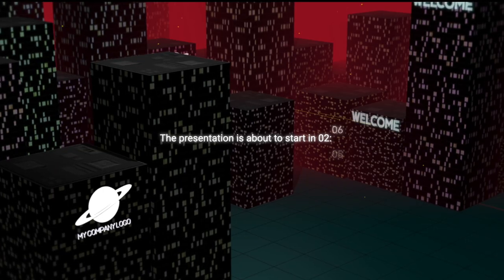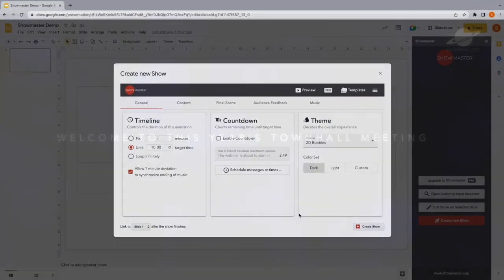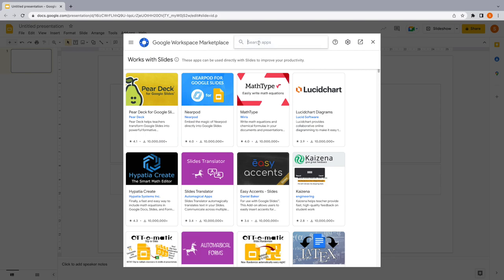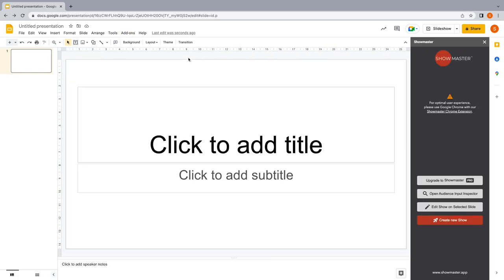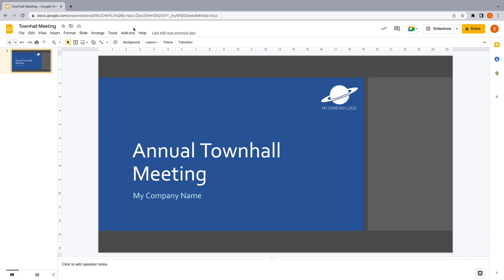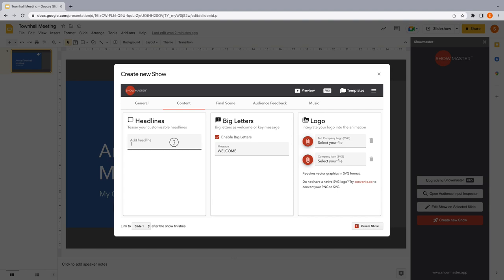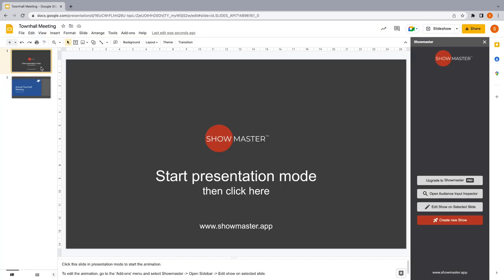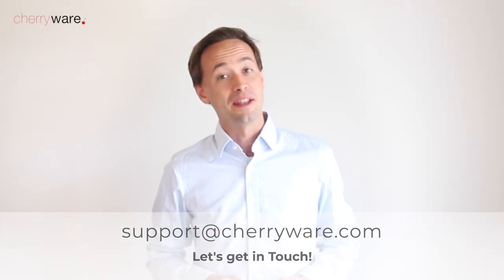Introduction to Showmaster™ in Google Slides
Showmaster is an app for PowerPoint, Google Slides, Microsoft Teams, Webex and Zoom which creates an exciting frame around your presentation during the waiting time and breaks with headlines, countdown, music and more.

This video is an introduction to Showmaster in Google Slides.

Features:

- Countdown: Create a beautiful countdown timer to the defined start time of your presentation. Showmaster automatically bridges the time until your presentation starts or continues.

- Audience Feedback: Ask your audience to enter any input using their smart phones, such as expectations, pre-knowledge or feedback. You can even display their input live during the show.

- Animated Headlines: Announce your upcoming content with meaningful headlines to set the scene for your talk.

- Logo Animations: Select your SVG company logo and Showmaster will incorporate it into the animations in a stunning way.

- Music: Showmaster comes with a collection of selected music themes that can be used before and after presentations. The exact selection of music is calculated so that the last track ends exactly when your presentation starts.

- Themes: Showmaster offers a variety of visual themes. The list of themes is constantly growing so you never get bored.

Most features are free to use, including a subtle watermark.